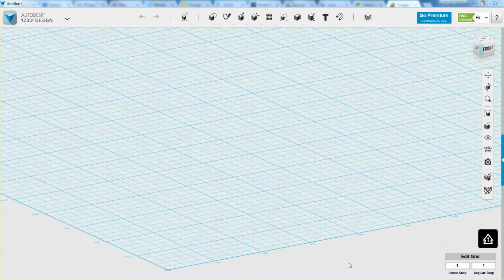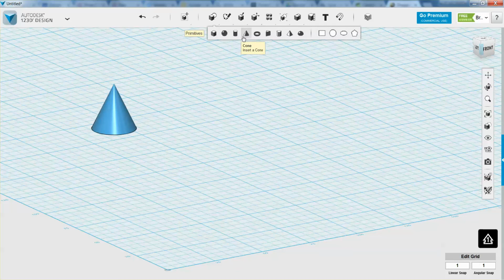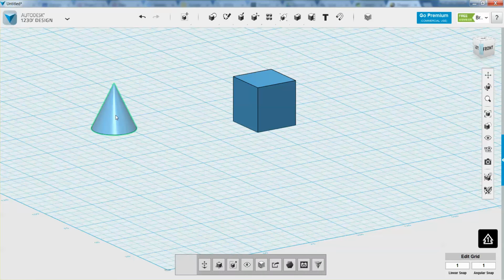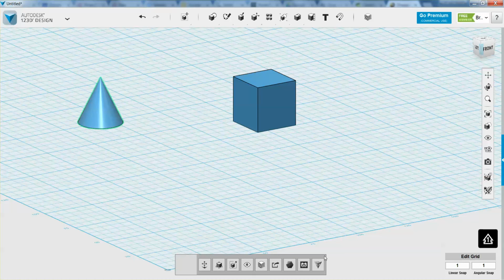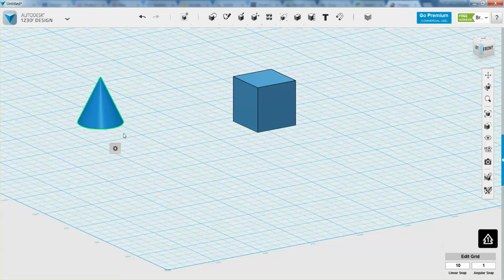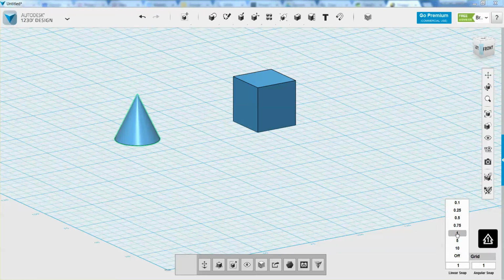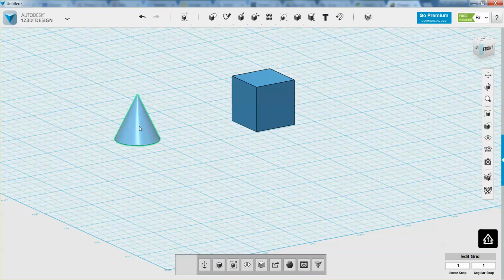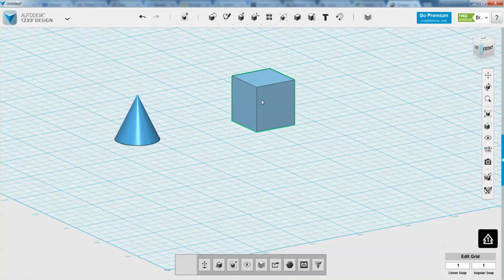123D Design - Basic Moving & Rotating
Learn two different methods of moving/rotating objects: using arrows or "x," "y," & "z" keys.